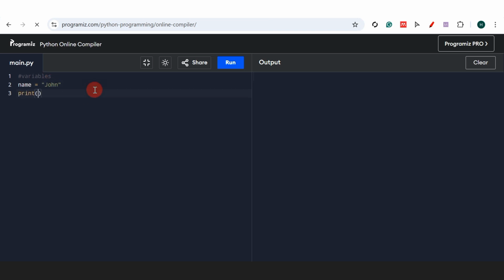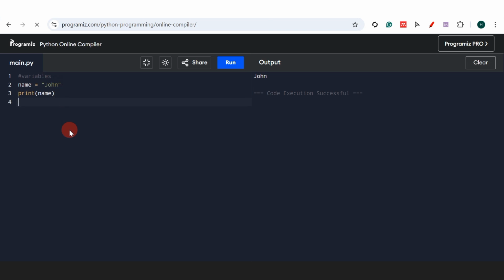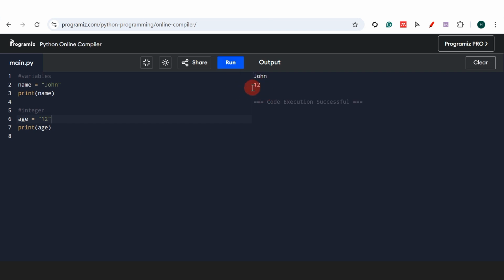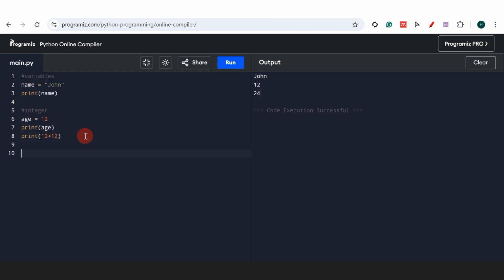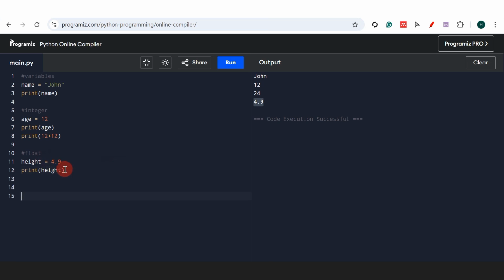Lesson # 02 Python Variables